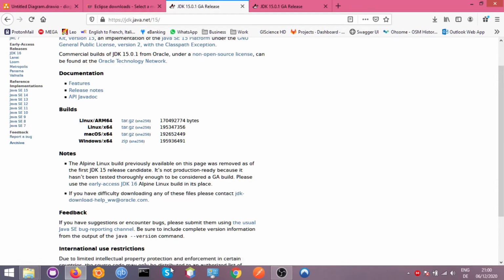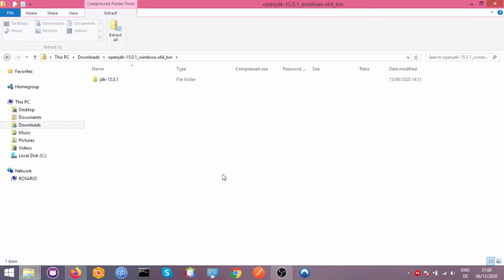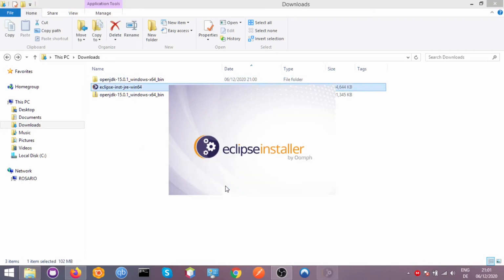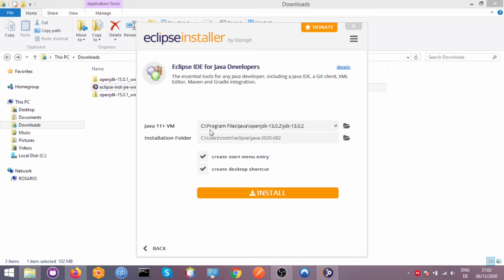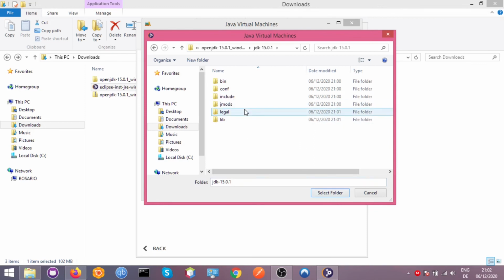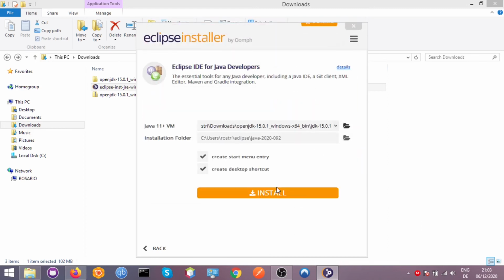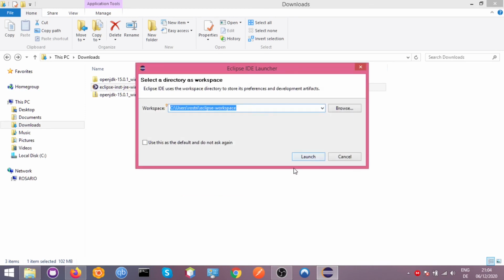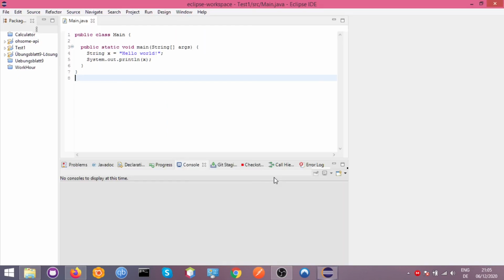JAVA BEGINNERS 2: ECLIPSE INSTALLATION WINDOWS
LESSON 2
ECLIPSE INSTALLATION WINDOWS - You will learn the eclipse installation windows with JDK. Java Eclipse is the best Java IDE for Java Development.

JAVA BEGINNERS.